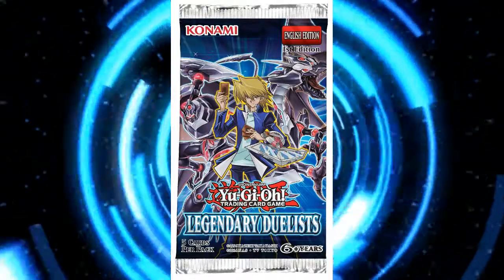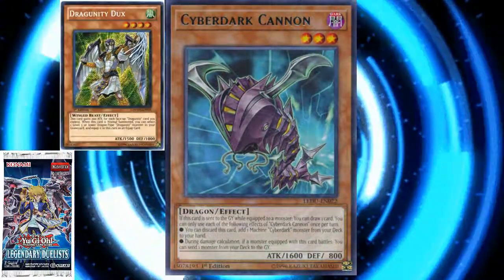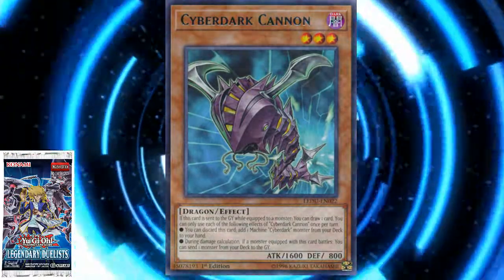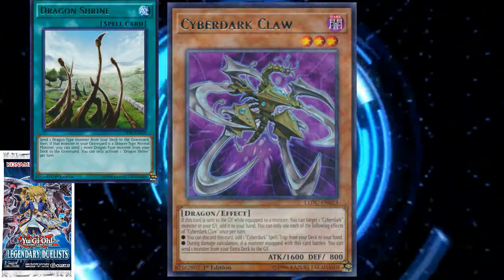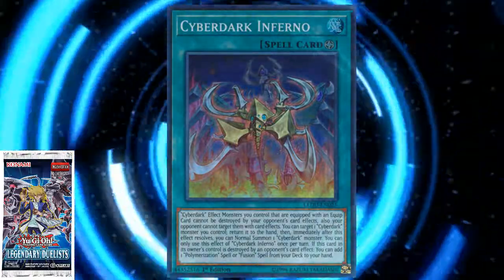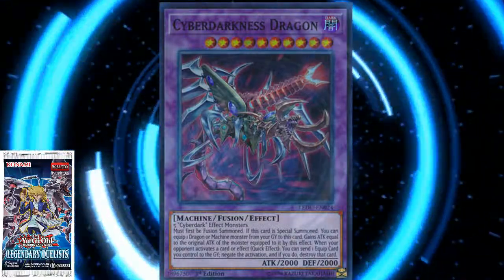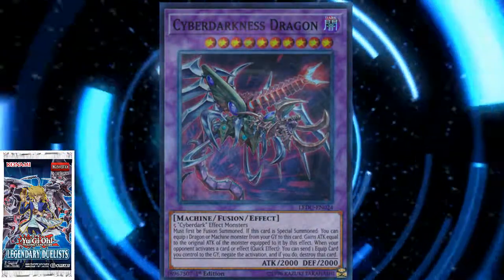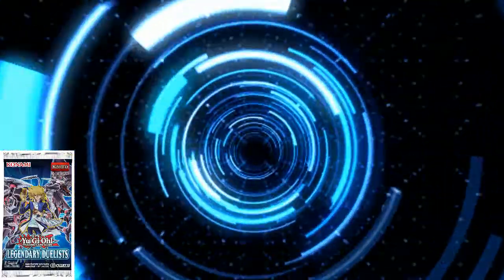Cyberdark Support Dissected - Legendary Duelists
I got lazy with editing.